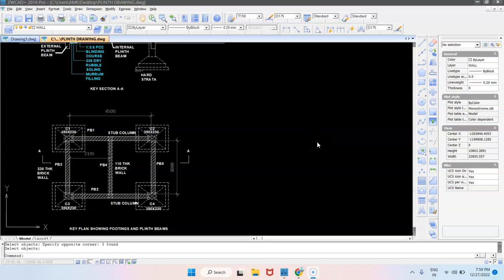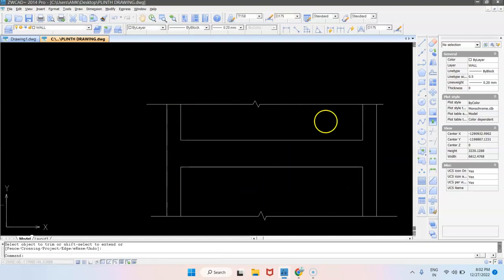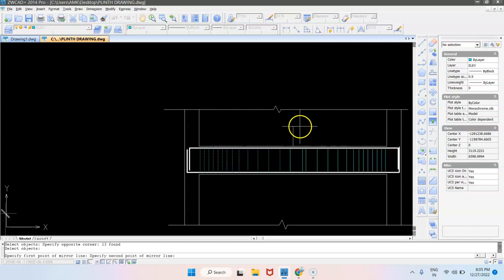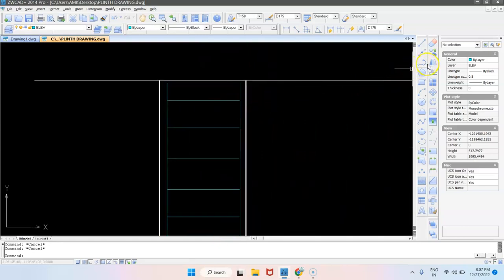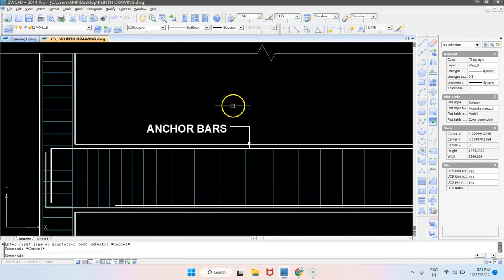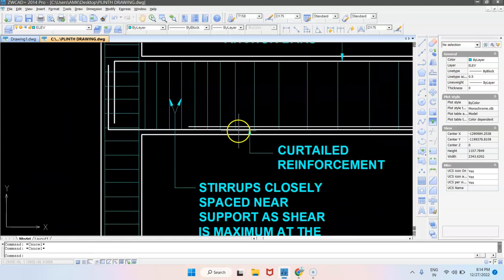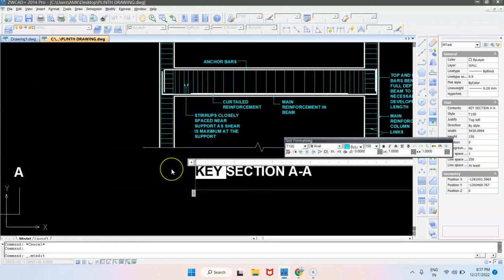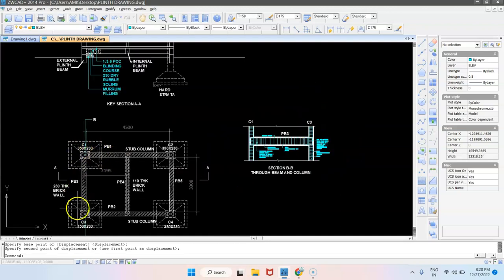SECTION THROUGH BEAM AND COLUMN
VIDEO EXPLAINS HOW TO SOLVE A QUESTION IN THE EXAM WHERE SECTION THROUGH SIMPLY SUPPPORTED BEAM AND COLUMN HAS BEEN ASKED